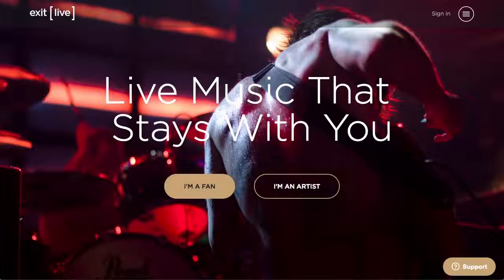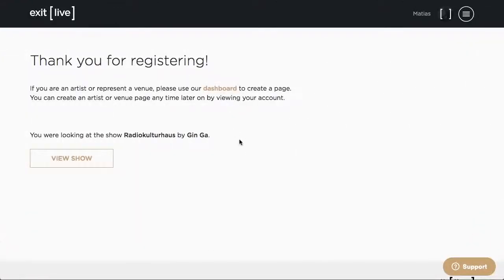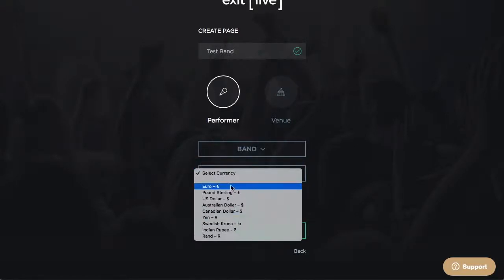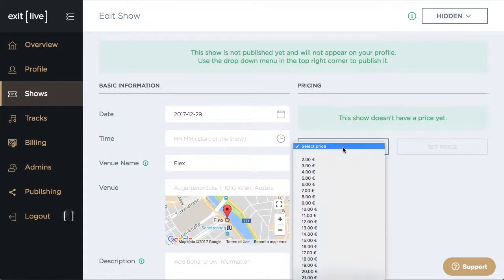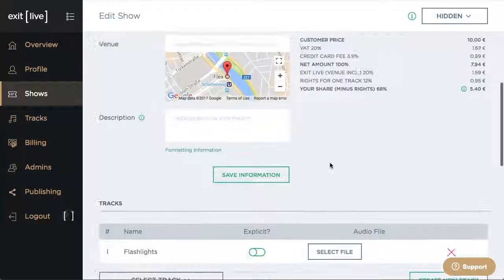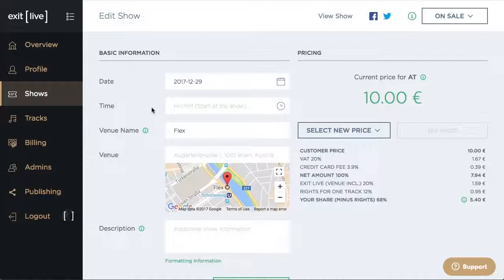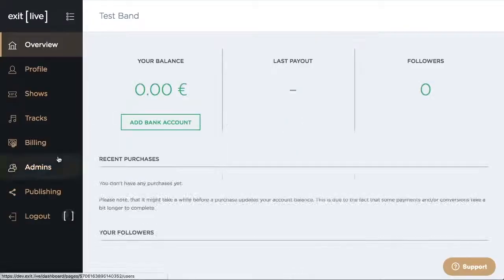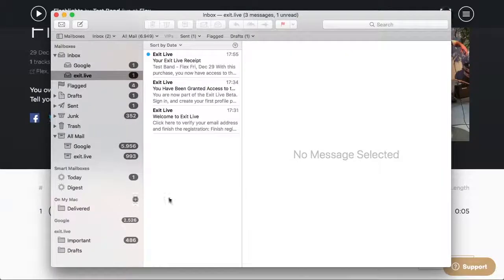Exit Live | Demo Overview